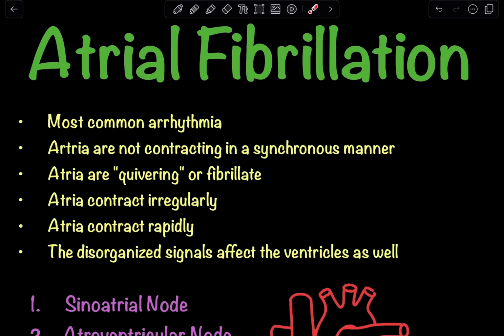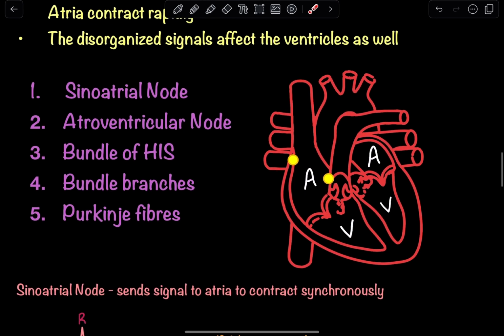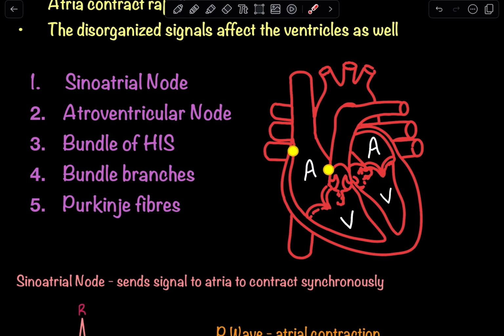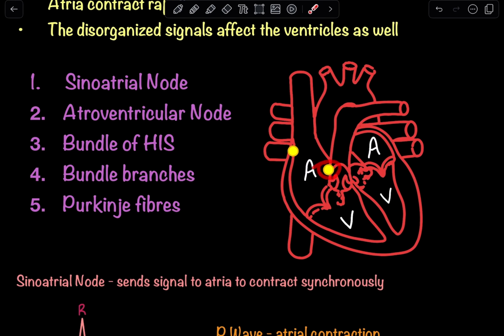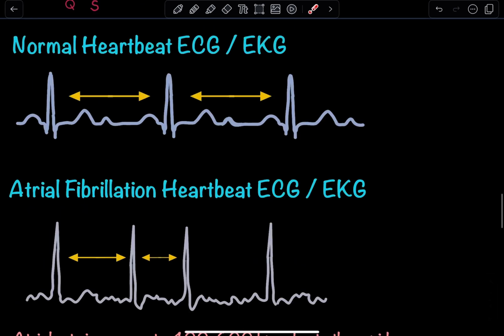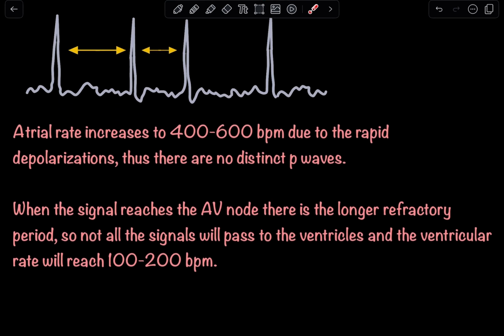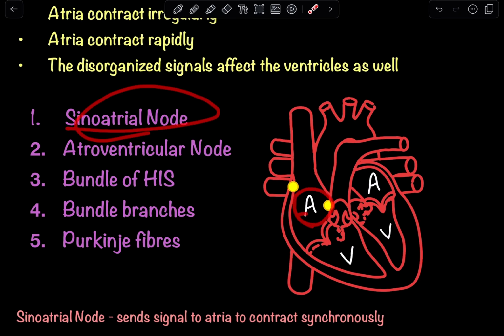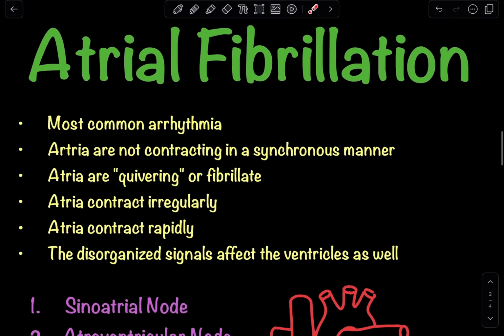Atrial Fibrillation | Cardiovascular Pathophysiology